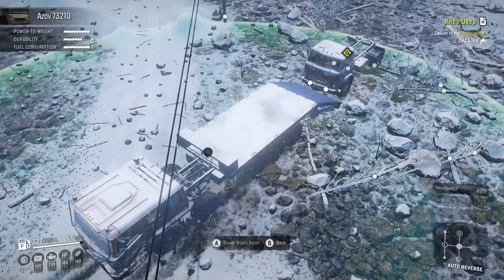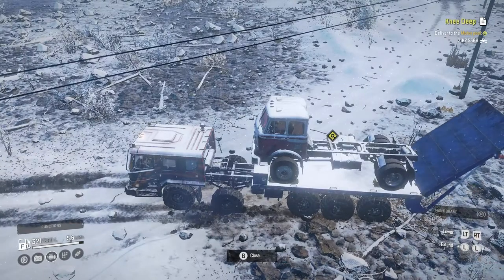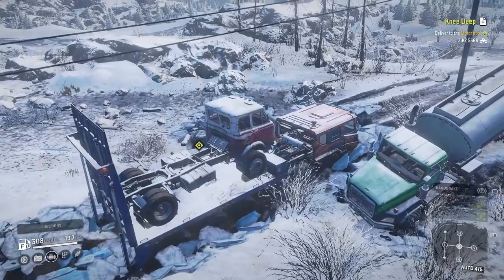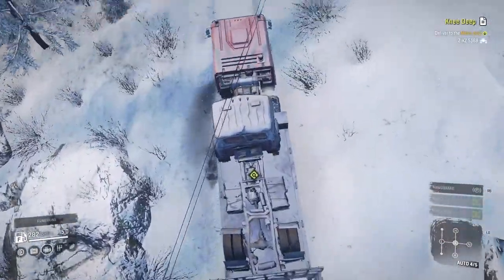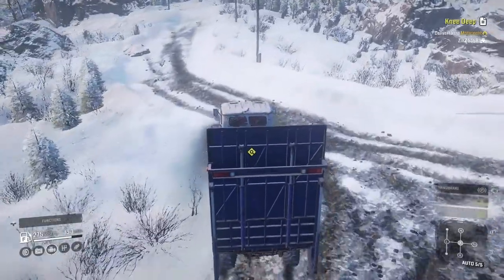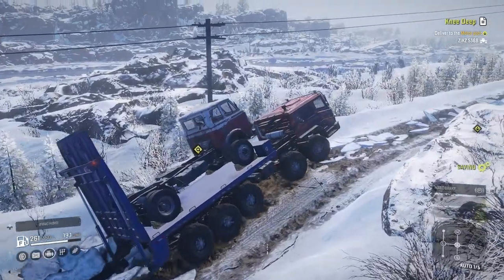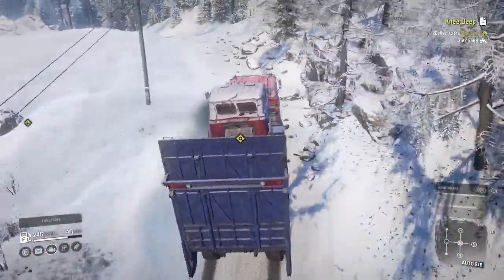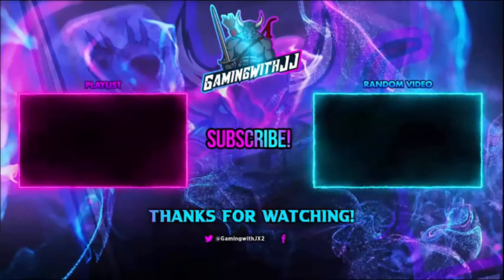Knee Deep With Towing Platform And Azov 73210 Cosmodrome Amur Russia Snowrunner Phase 4 DLC Gameplay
In Today's Video We Will Be Playing Snowrunner. This Is The New phase 4 Or Season 4 Update/DLC. The New Frontiers Maps Of Urska River Cosmodrome Northern Aegis Installation And Chernokamensk. This Is More Of A Gameplay Video Not Really A How To Where To Guide Tutorial Walk Through Type Video. We Are Using The Azov 73210 To Move The ZikZ 5368.